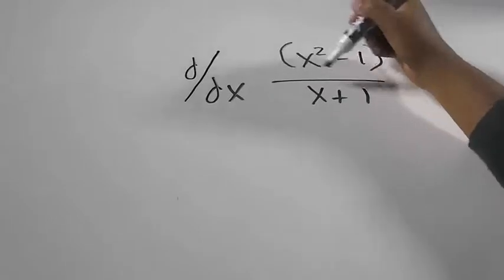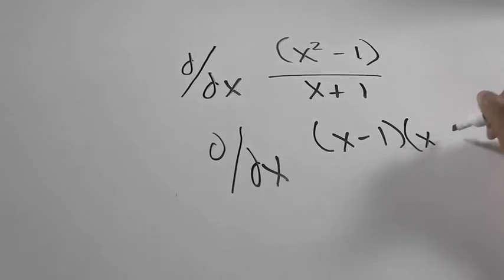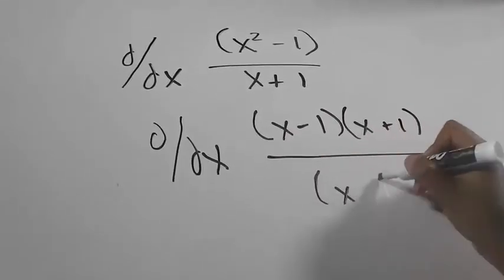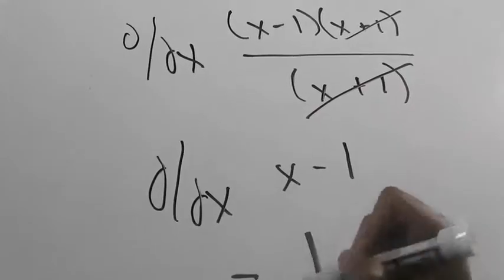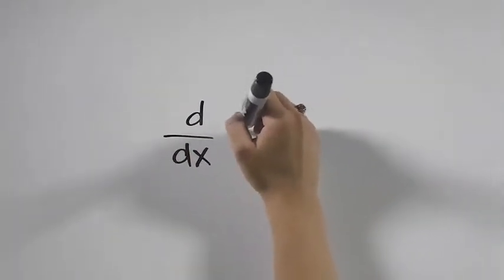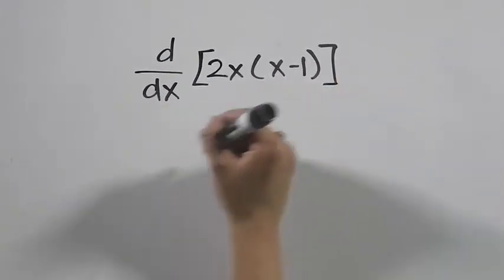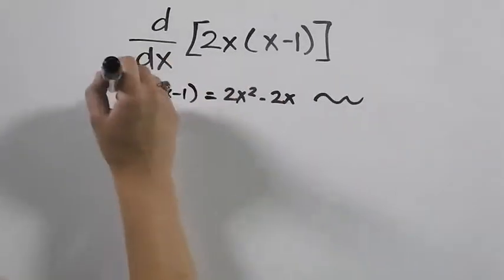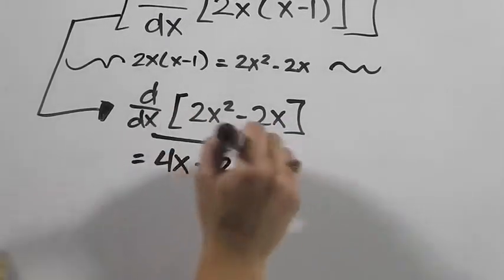Simplify before you Take the Derivative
A riveting race to the derivative. Is simplifying truly a superior strategy? That's up to you to decide.